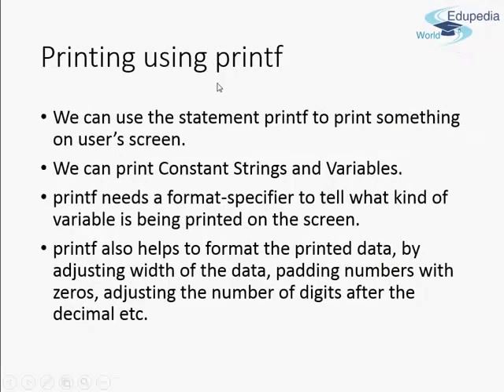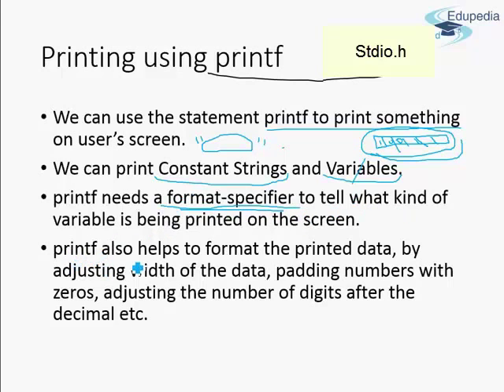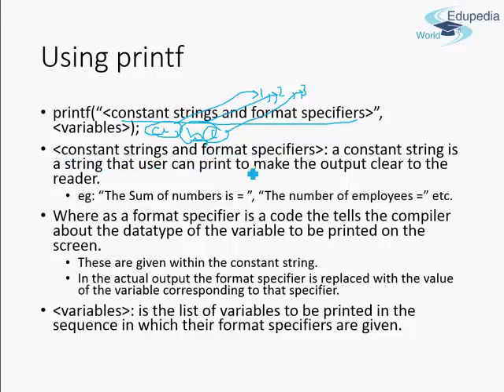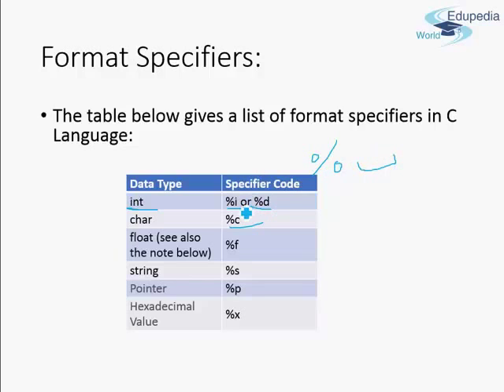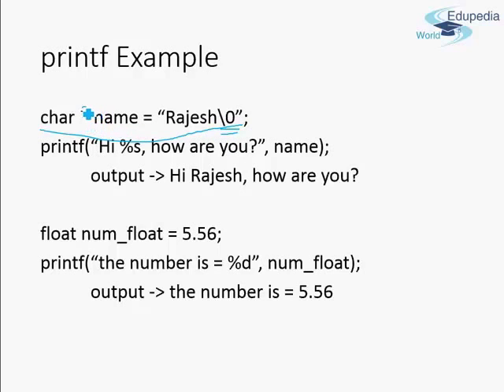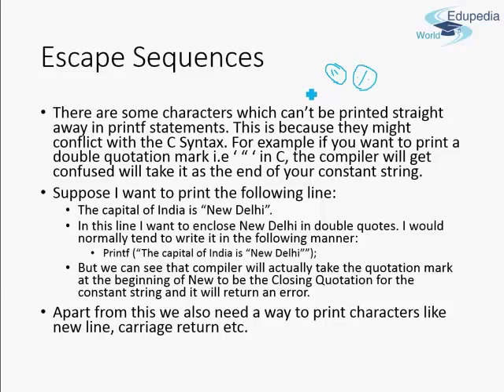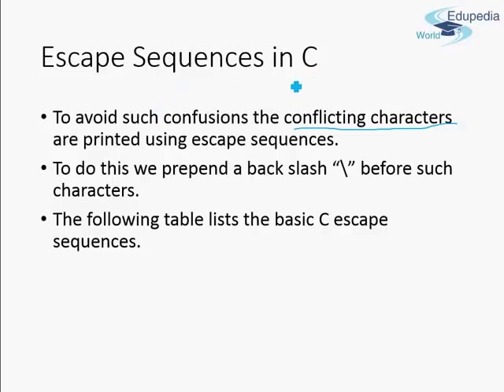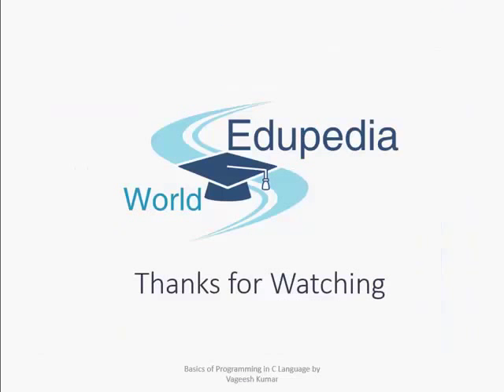14. | Console Output And Input | - C Language